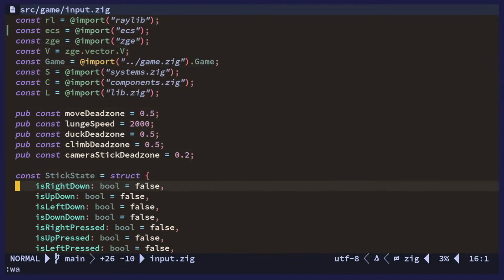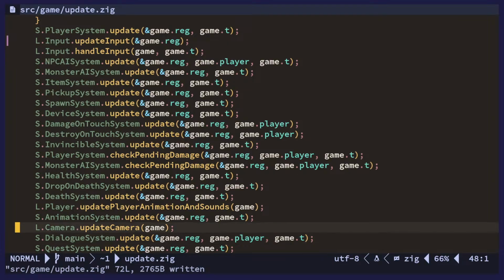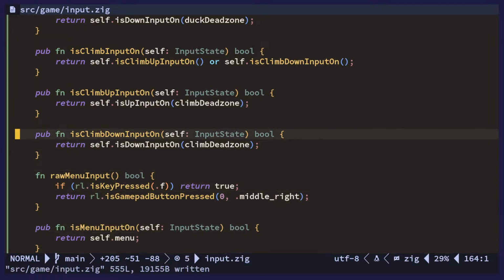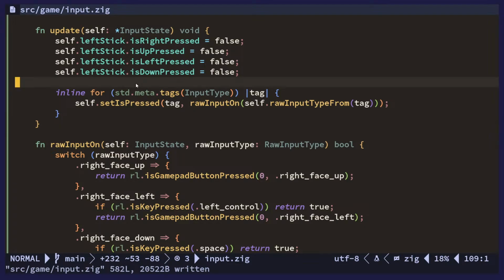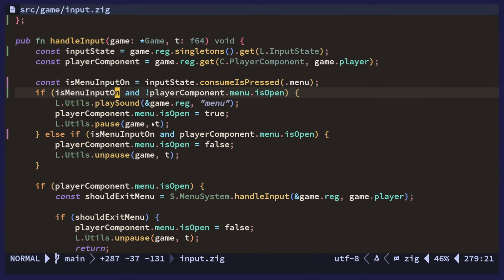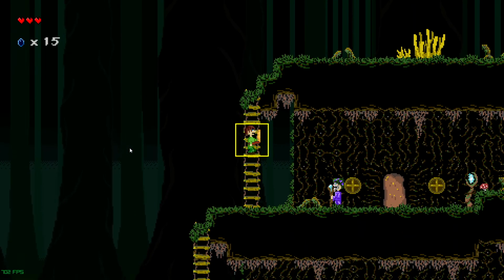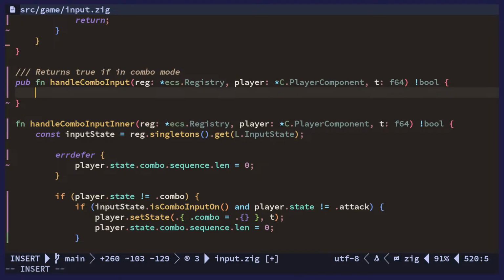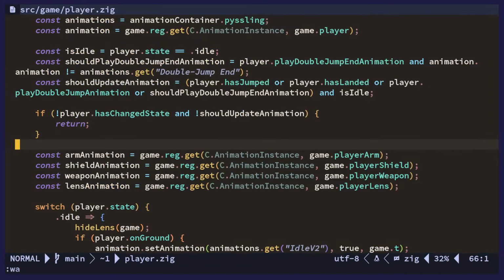Live stream - Gamedev Metroidvania - Kottefolket